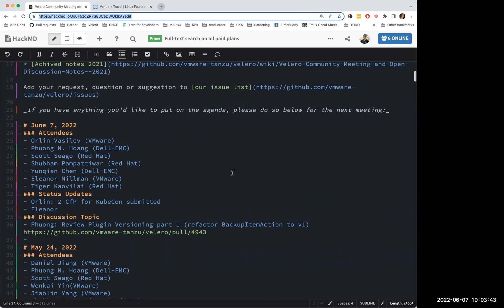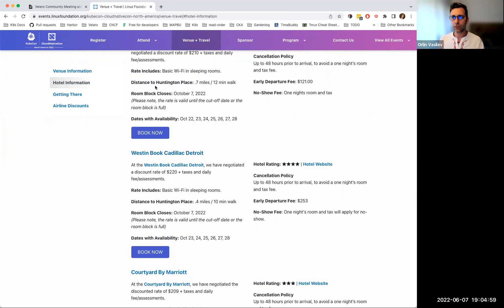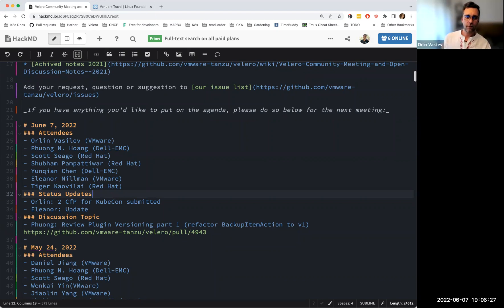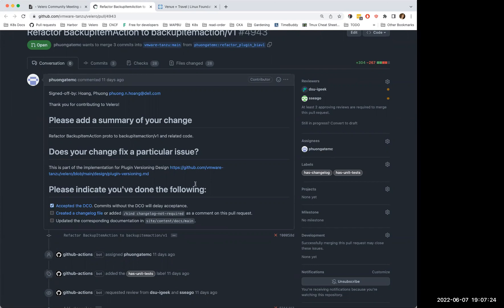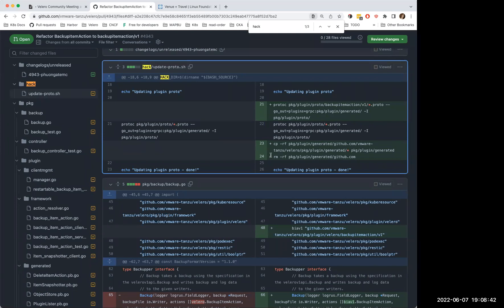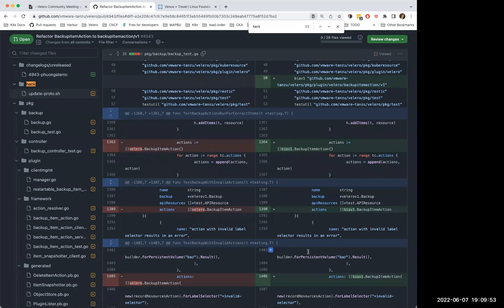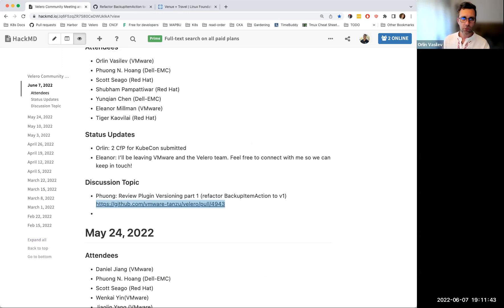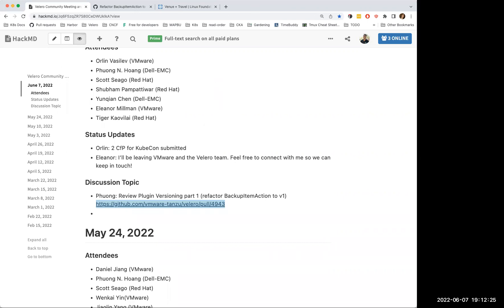Velero Community Meeting - June 7, 2022